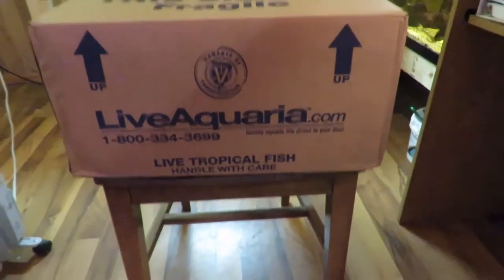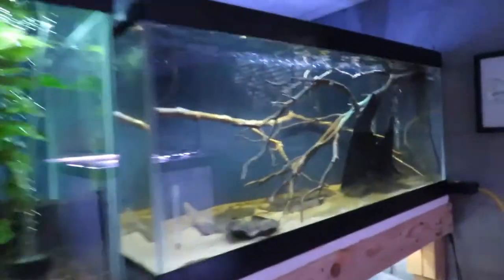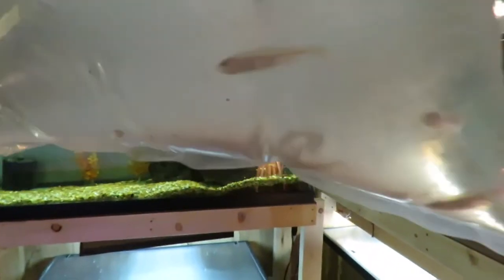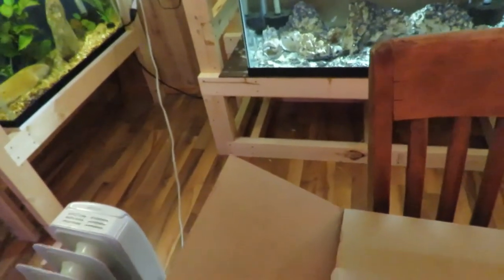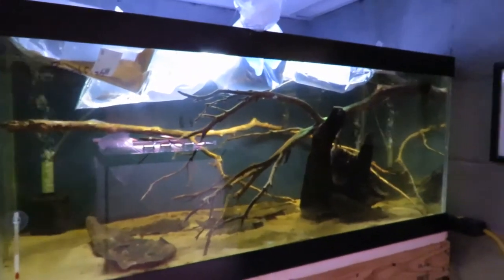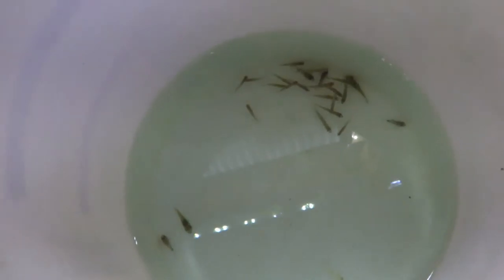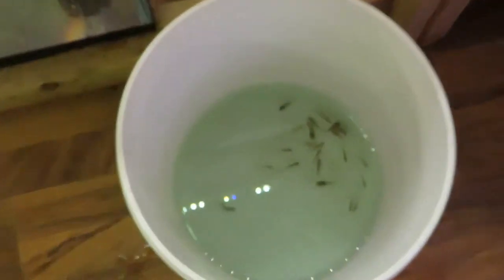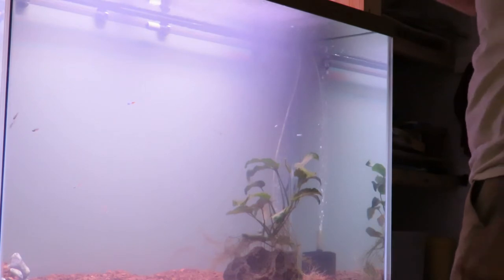Live Aquaria Fish Unboxing 2017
In this video I have an aquarium fish unboxing from Live Aquaria.  This video was taken in October 2017.